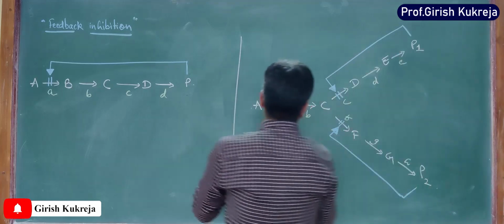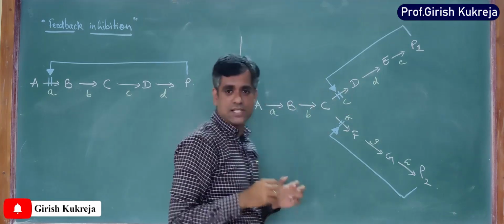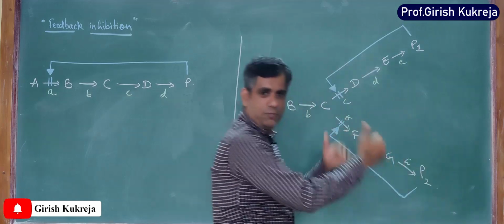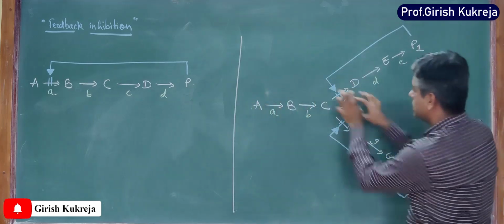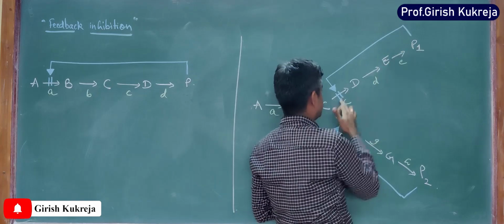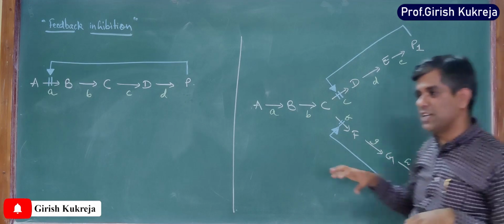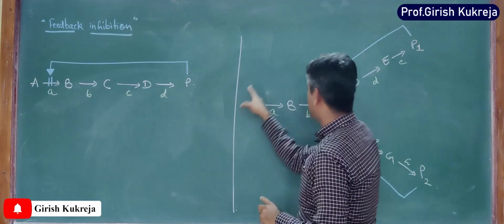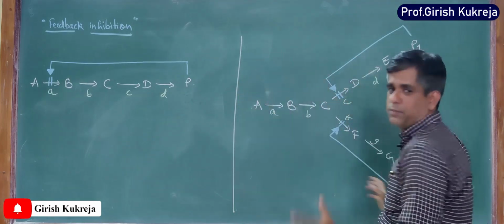B.Sc Microbiology Enzymology Metabolic Regulation Feed Back Inhibition Kukreja Girish Biochemistry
Feedback Inhibition
Kukreja Girish
Microbiology